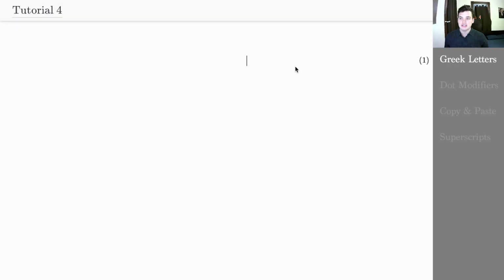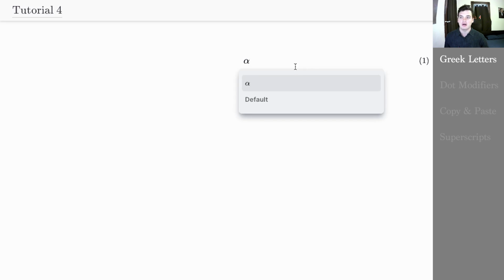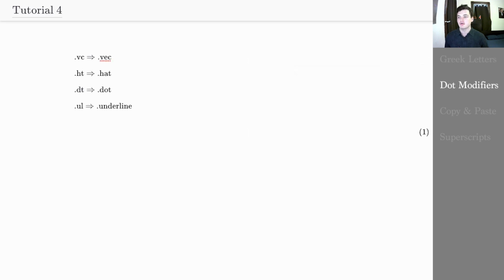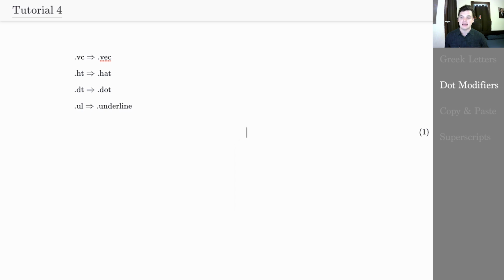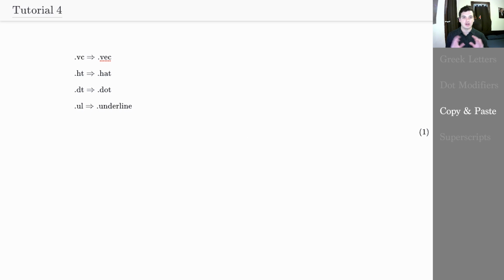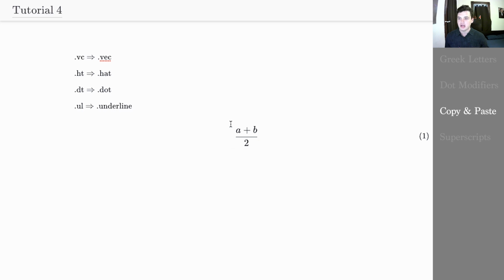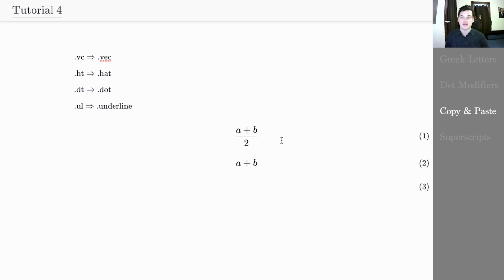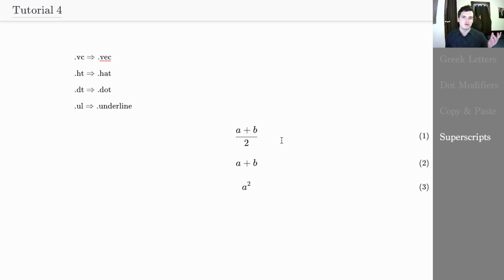Zymbolic Tutorial 4 | Super Speedy Tips & Tricks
In the last videos, you learned how to make equations; in this one, you're gonna learn how to make 'em faster.  That's right kids, we're super charging your equation game.  Phwoooooooooom!

0:00 - Intro
0:13 - Greek Letters
1:29 - Dot Modifier Shortcuts
2:00 - Copy & Paste
2:40 - Superscripts